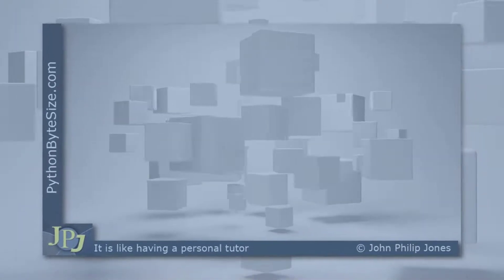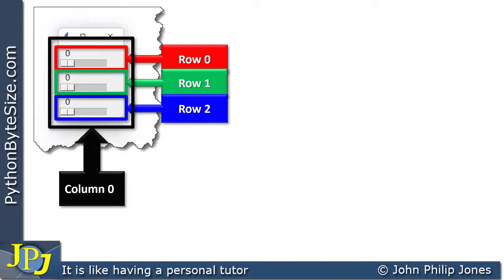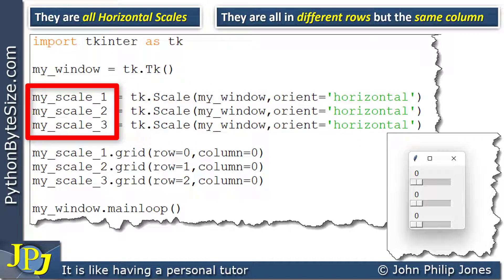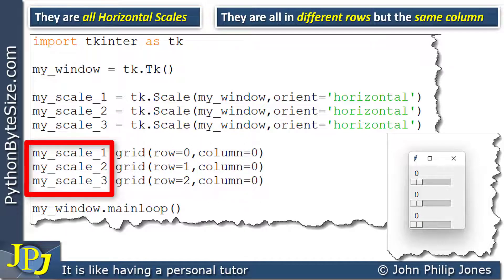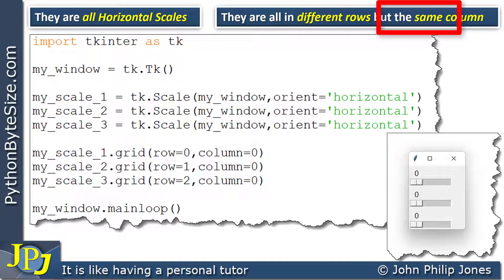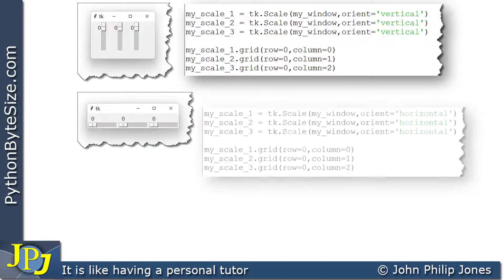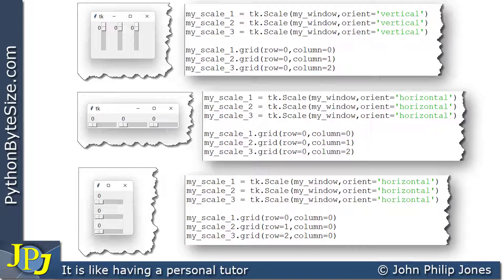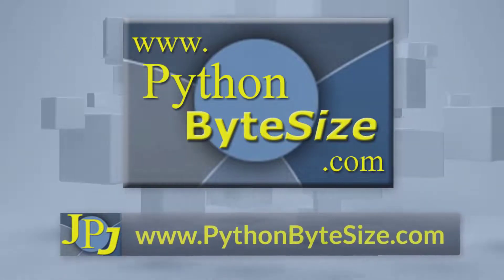Exercise Answer Positioning the Scale Widget Part C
This video shows the solution to Part C of the exercise set in the last but two video in this playlist.